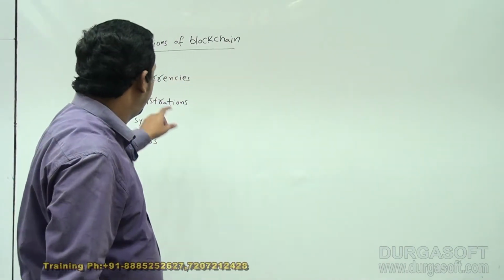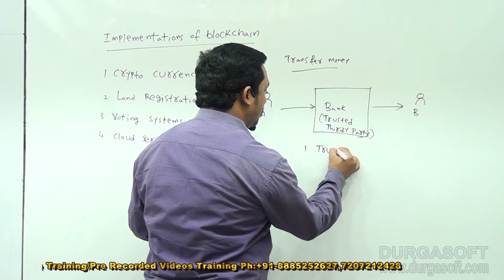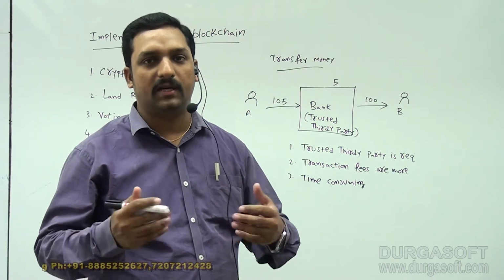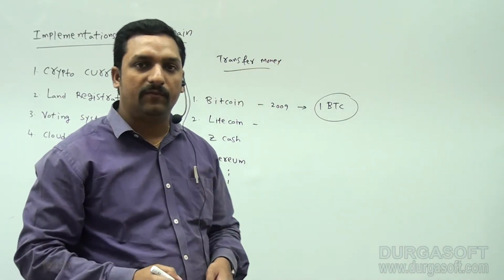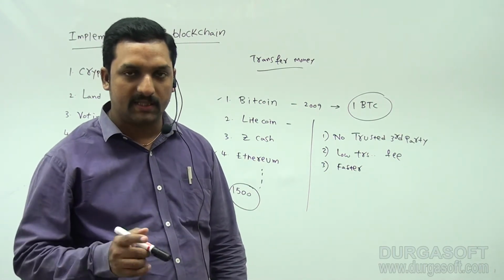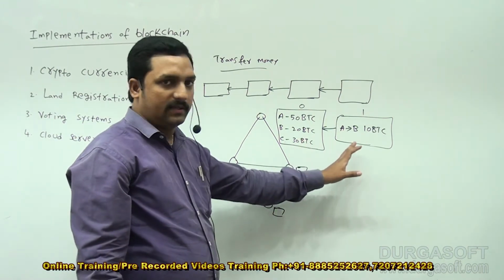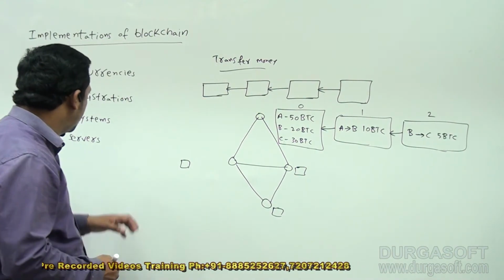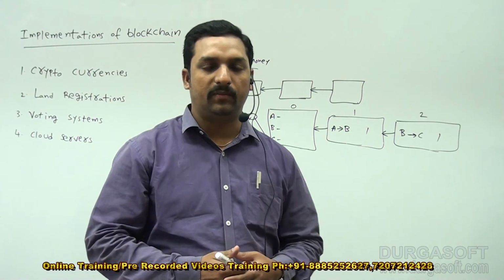Blockchain Tutorials| Implementations of blockchain by Harsha sir